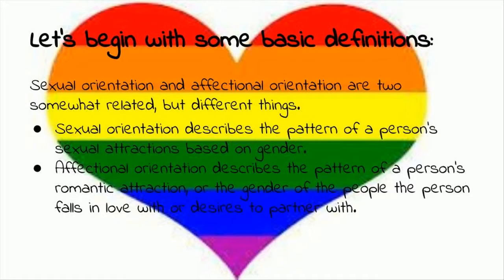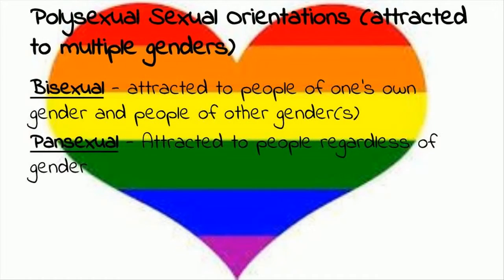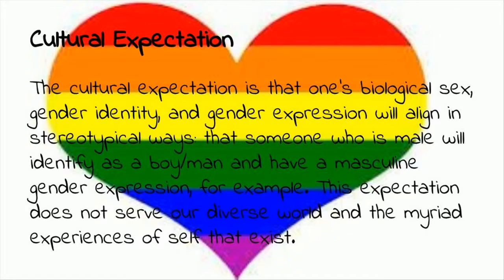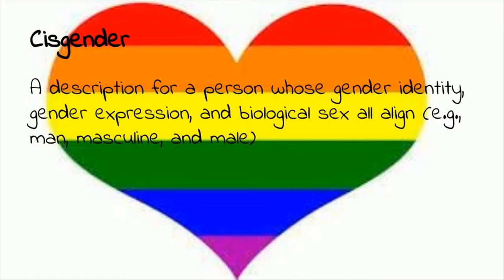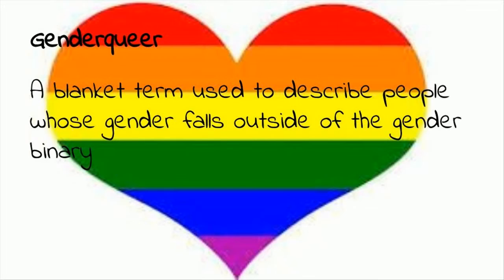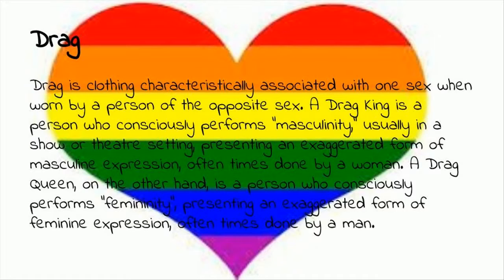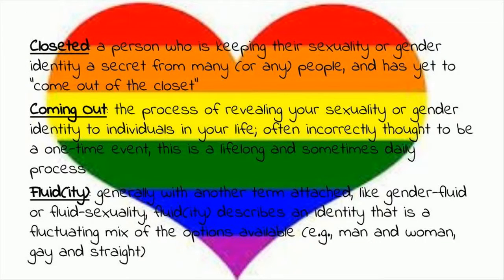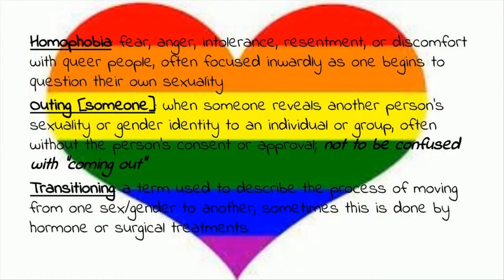A Lesson on Gender, Gender Identity, and Sexuality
A basic description of many of the different gender identities, sexual orientations, and some of the methods of gender expression. (Includes some important terms at the end).